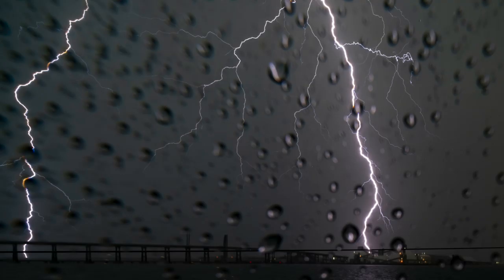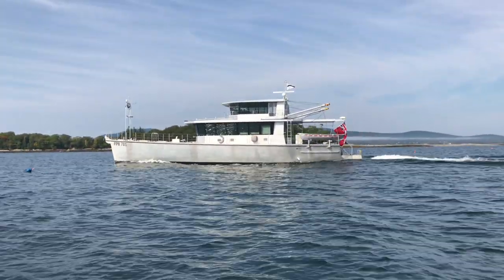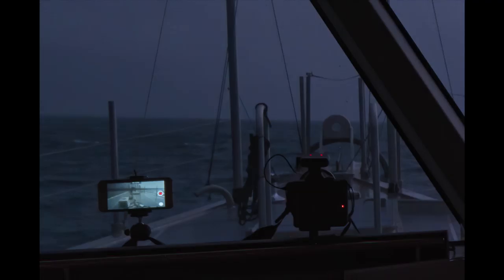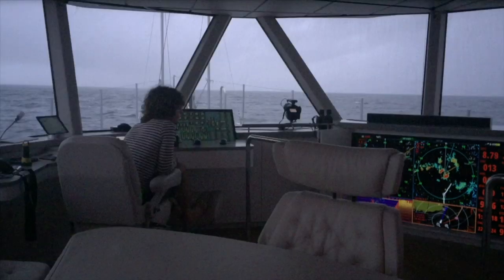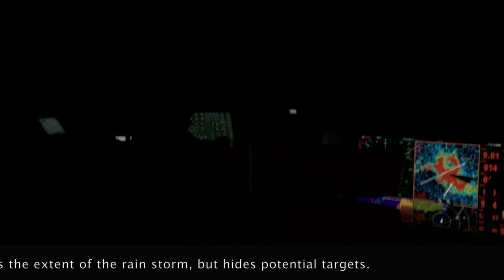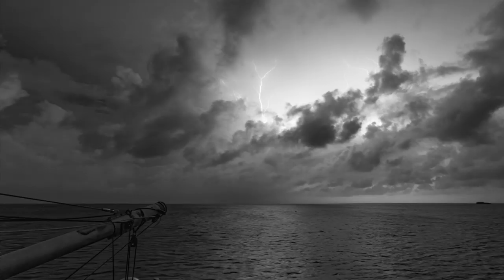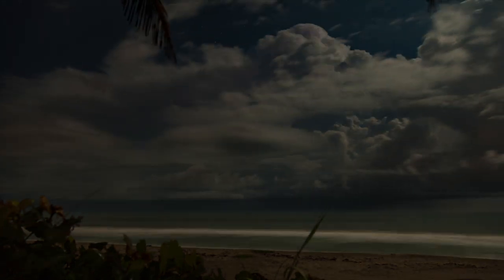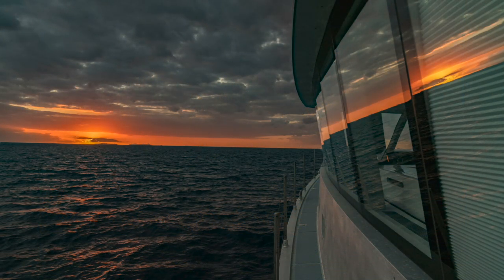The Nature of Lightning: Protecting Yourself at Sea and on Land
Illustrated with over 50 spectacular lightning storm photographs and video,  in "The Nature of Lightning"  Steve and Linda Dashew explore one of earth's most powerful weather forces, thunderstorms and lightning.  Calling on more than 40 years of research and real world experience, Steve and Linda explain what has worked for protecting their ocean crossing FPB and sailing yachts.  They offer a simple, but highly effective, method of protecting equipment during storms on land and at sea.